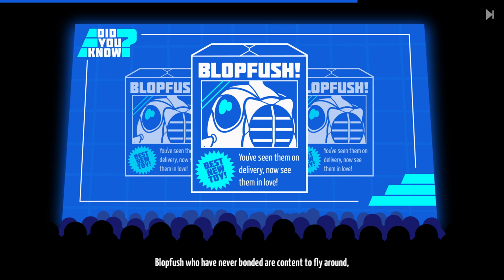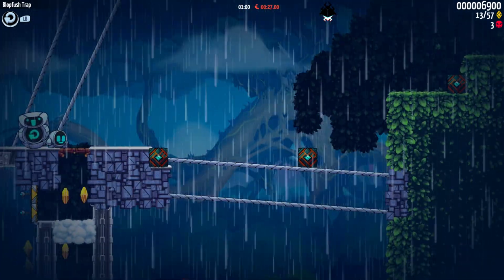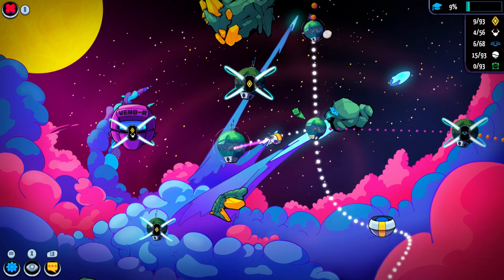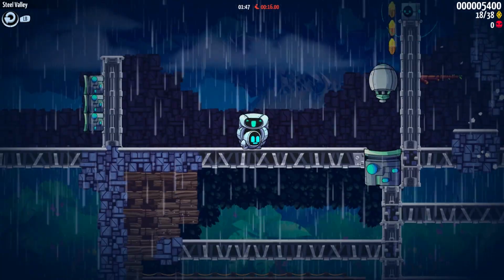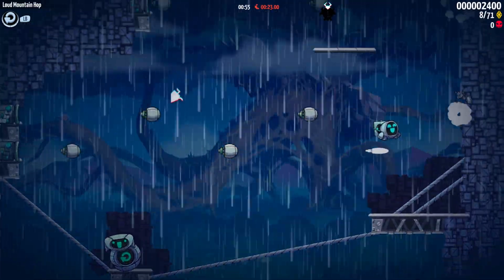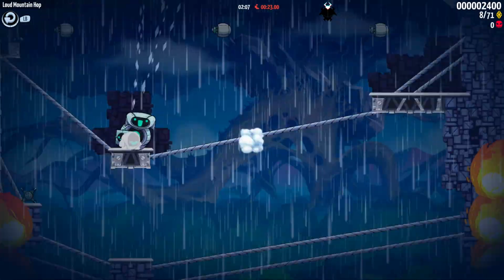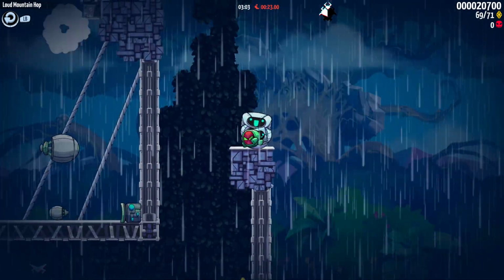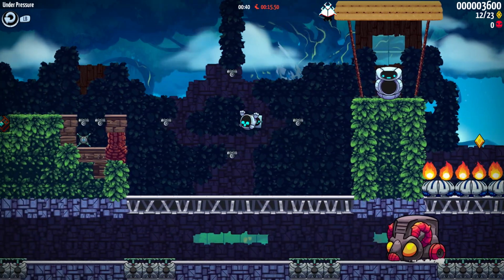October Gamepass Quest Update & Levelhead Review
A new month means new Gamepass quests. I cover the regular quests you'll see every month, mention the quests specific to games for this month, and do a first impression of Levelhead - this week's 25-point Gamepass ultimate quest.

My rig:

xBox One X
Standard Controller
Turtle Beach Stealth 600
Acer Predator XB273K 4K 120Hz
5TB Seagate USB 3